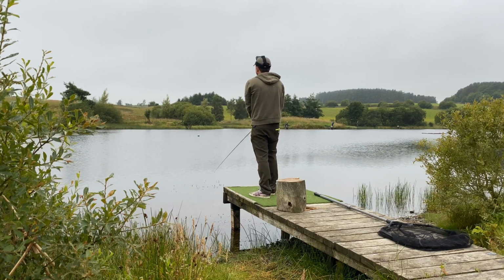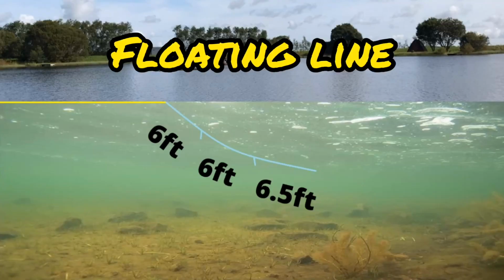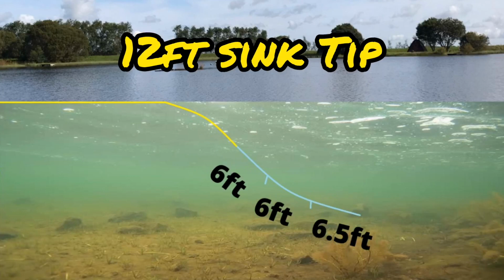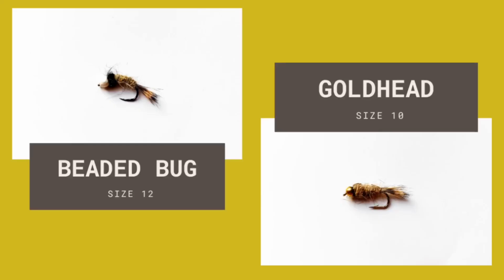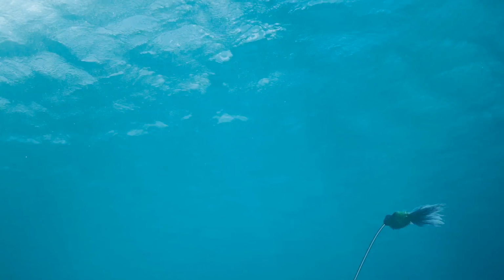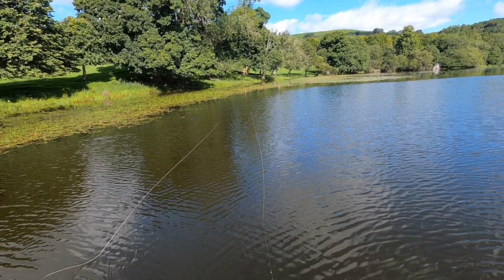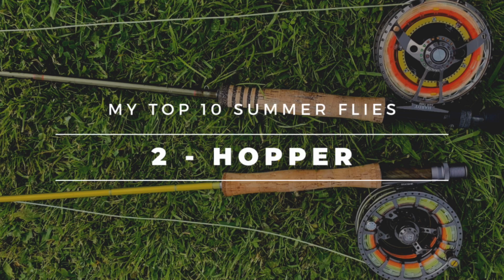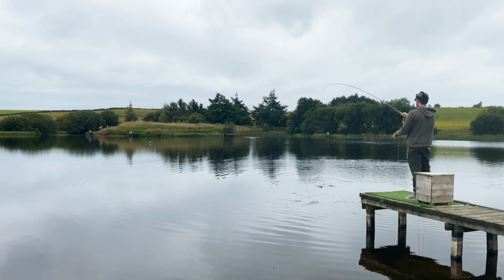Top Summer Stillwater Trout Flies - WIN THEM!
This video covers some quick tips on fishing small stillwaters in summer, and features my top 10 flies / patterns, with your chance to win 2 boxes of them.

I found it really hard to set a top 10, but really this is just 10 great choices which bag you a lot of fish in summer. Everyone has their own preference, and this is simply mine.

I have put together 2 boxes with all the flies shown as well as some additional dry flies, buzzers, cats whiskers and more.

Take care

Chris